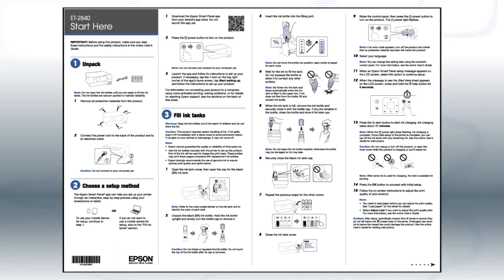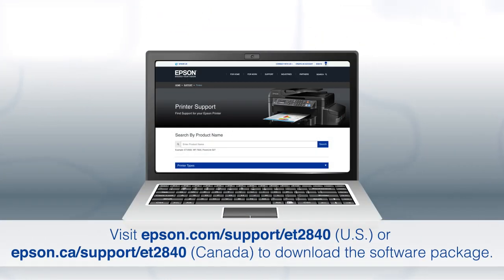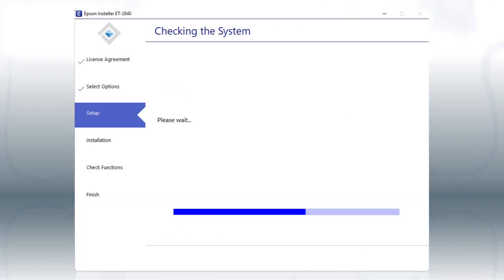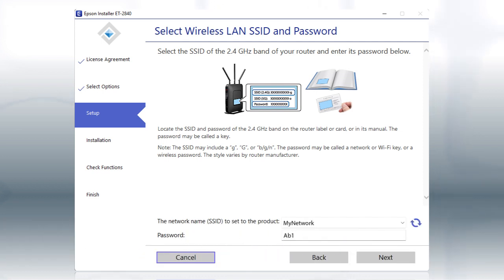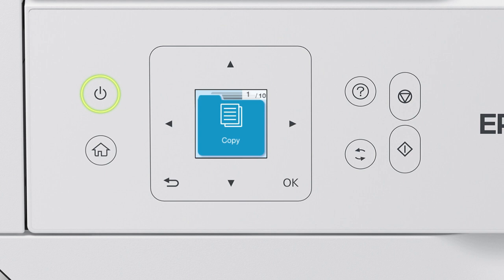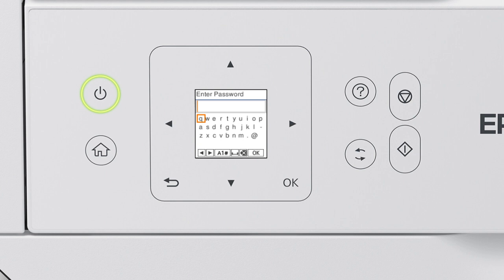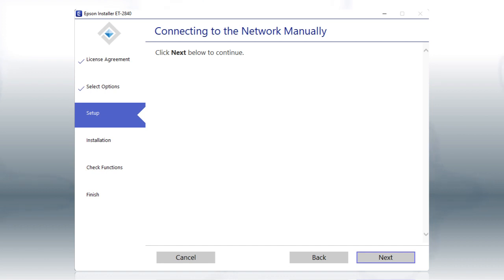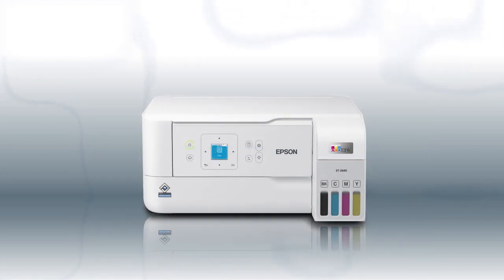Epson EcoTank ET-2840 | Wireless Setup Using the Control Panel